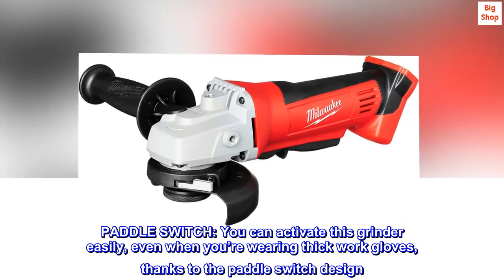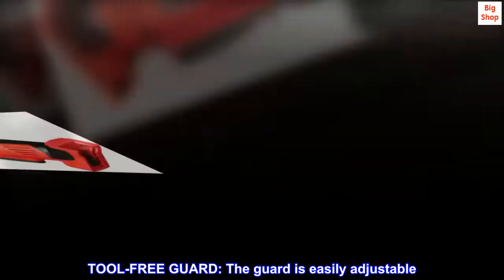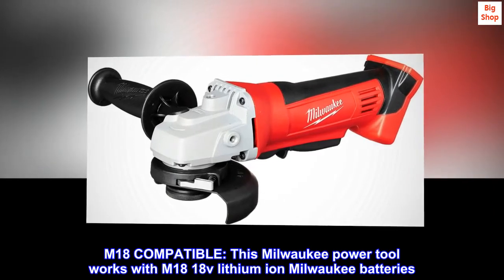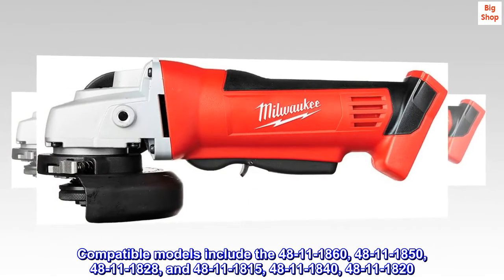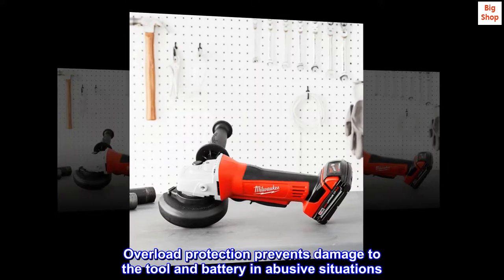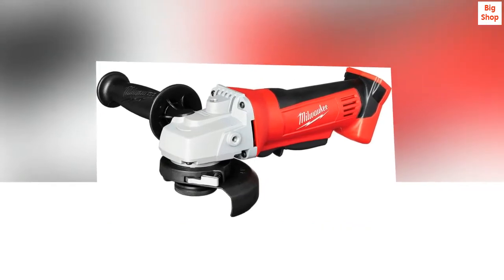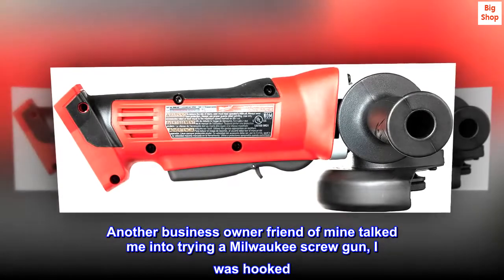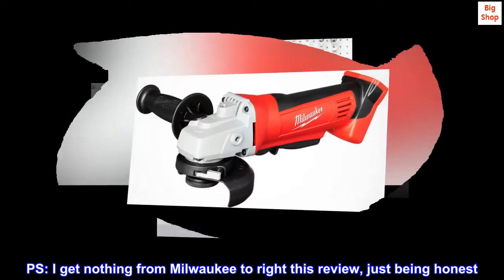Milwaukee 2680-20 M18 18V Lithium Ion 4 1/2 Inch Cordless Grinder with Burst Resistant Guard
PADDLE SWITCH: You can activate this grinder easily, even when you’re wearing thick work gloves, thanks to the paddle switch design
DEBRIS BAFFLES: An “L” shape molding near the grinding wheel picks up debris and prevents it from clogging up the tool’s internal components
TOOL-FREE GUARD: The guard is easily adjustable. All it takes is the push of a button, and you can have the guard adjusted for a variety of cutting applications at different angles
3-POSITION SIDE HANDLE: Work with maximum stability with the help of the plastic handle, included in this kit
M18 COMPATIBLE: This Milwaukee power tool works with M18 18v lithium ion Milwaukee batteries. Compatible models include the 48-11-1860, 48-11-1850, 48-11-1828, and 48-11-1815, 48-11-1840, 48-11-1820
4-pole motor delivers maximum power when cutting or grinding
Overload protection prevents damage to the tool and battery in abusive situations
Good machine
Does Milwaukee make anything less than high quality? If you've never used their tools, go for it. I was in the mechanical contracting business for over 40 years during the last 20 of those I always relied on DeWalt. They make above average tools, but Milwaukee makes better ones. Another business owner friend of mine talked me into trying a Milwaukee screw gun, I was hooked. They are worth the price. Now, if you're a home owner who might use it once a month, save your money and buy a more economically priced tool, but if you use it everyday buy Milwaukee. PS: I get nothing from Milwaukee to right this review, just being honest